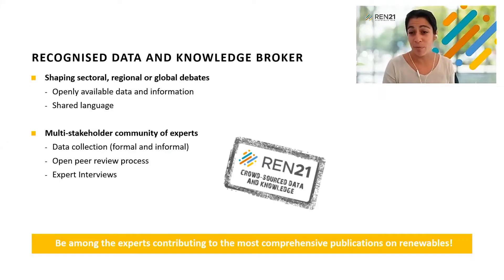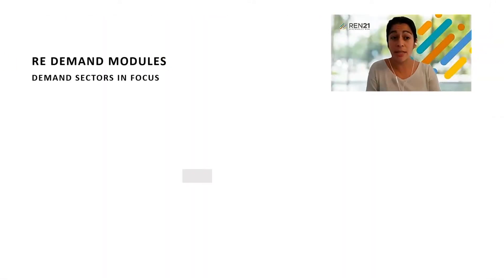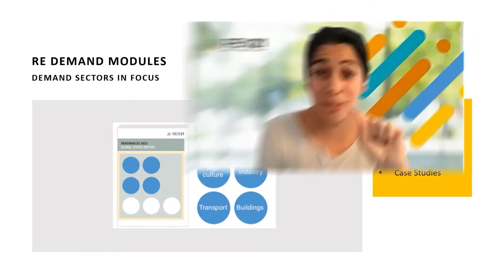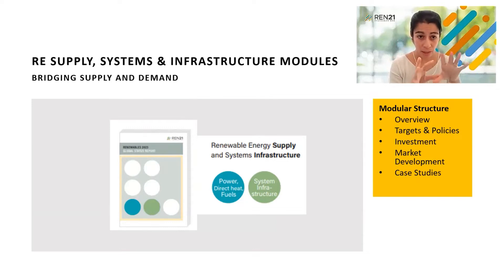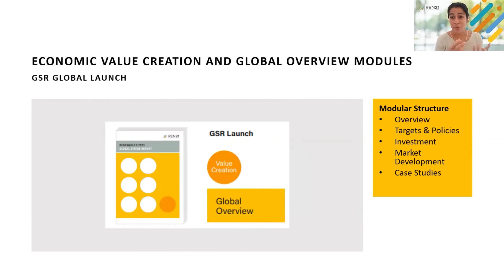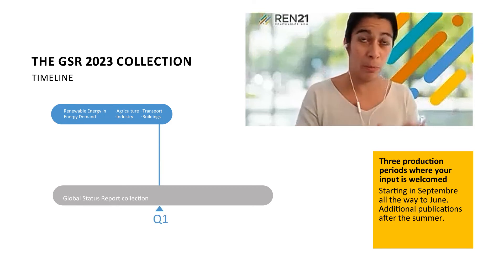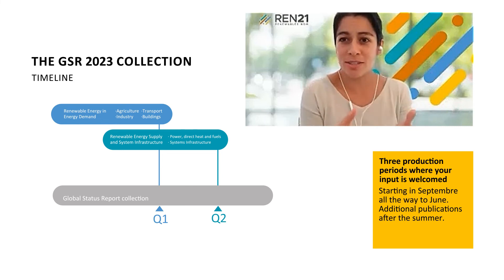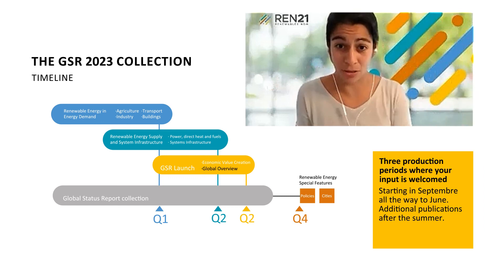GSR 2023 - Nothing is lost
In 2023, the Renewables Global Status Report is getting a new structure! If you missed the kick-off meeting earlier this month, here is your chance to catch up. Learn more about how we are structuring this new report.